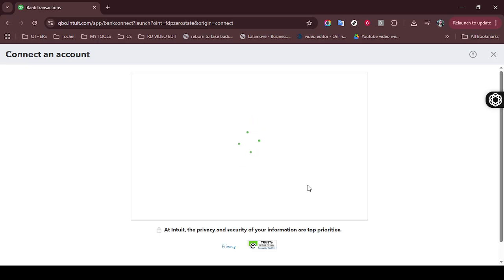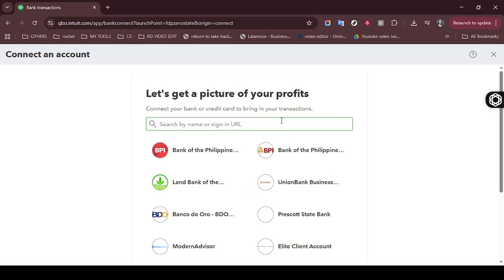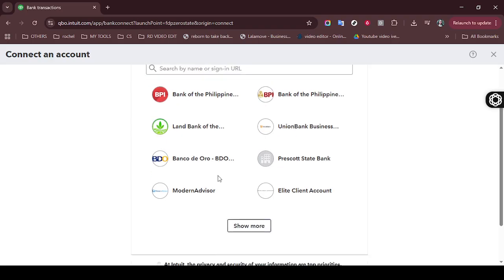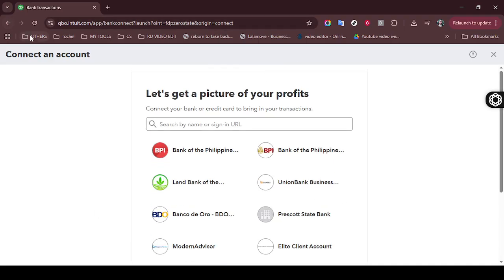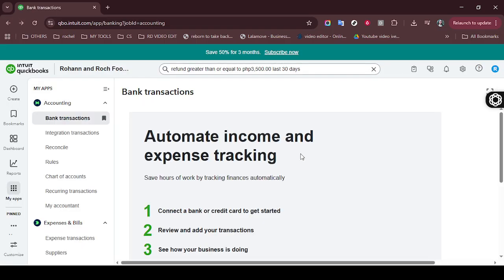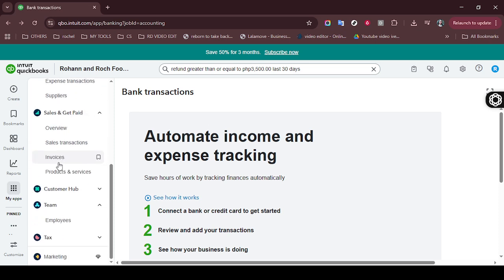How to Reconcile Accounts in QuickBooks Online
Master the process of categorizing credit card payments in QuickBooks to maintain clear and accurate expense records. This 2025 guide helps you track payments and reconcile accounts efficiently.